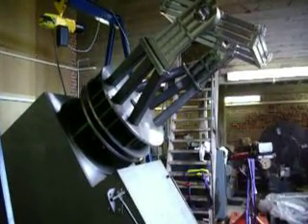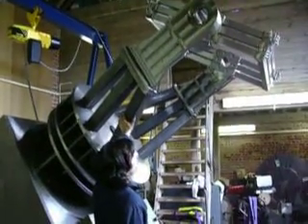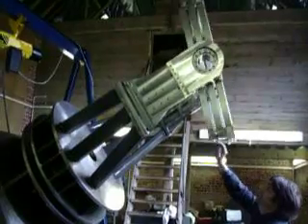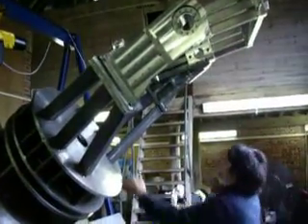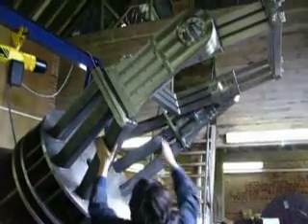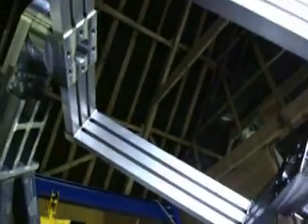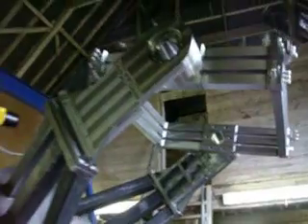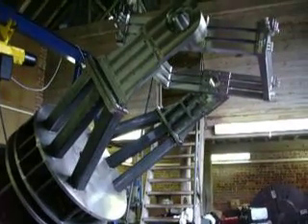32" Richey-Chretien Telescope - centre section assembly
Assembly of the centre section to the forks / polar drive